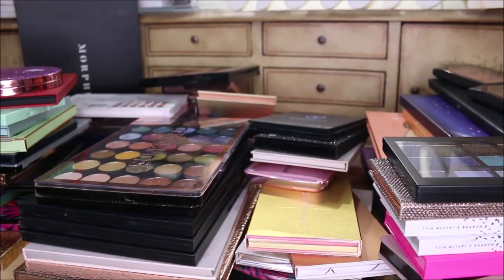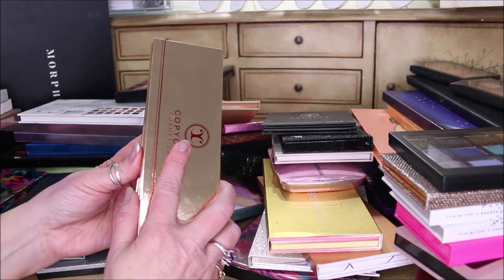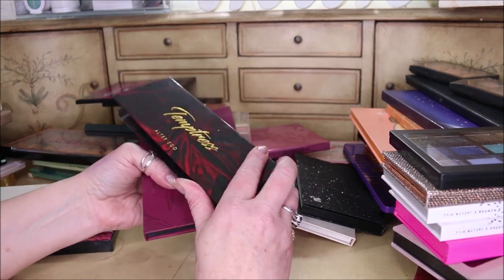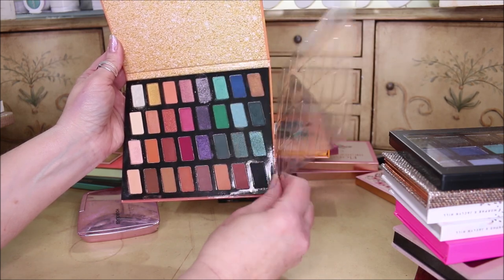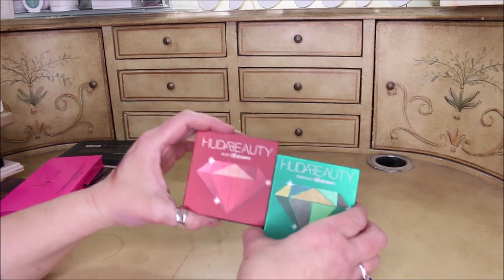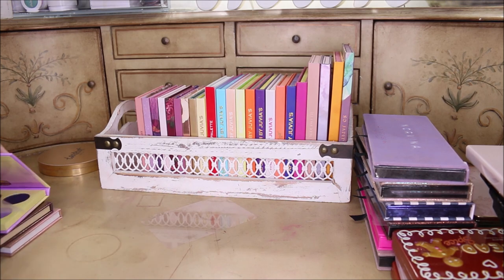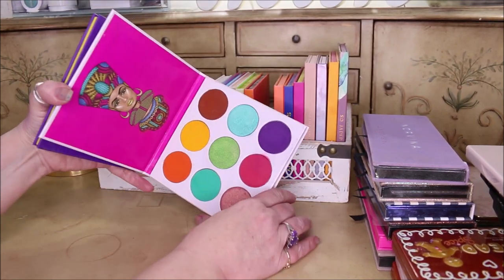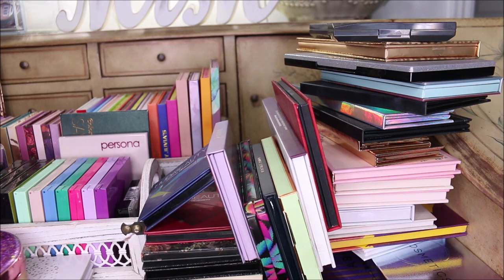EYESHADOW PALETTE COLLECTION 2020 & DECLUTTER 114 Drugstore & High-End Palettes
This is 4 years of collecting eyeshadow palettes.  Mostly drugstore eyeshadow palettes & affordable palettes from Colourpop & Juvia's Place. High end eyeshadow palettes from  ABH & Dominique Cosmetics. If not, that's okay too. It does not affect the price for you either way.

The products I showed today are individually linked below.  Thank you!

*EBATES is RAKUTEN & it's how I get cashback for my online purchases. Use my link & you get $10 & I get a referral perk. I've gotten back $100s.

*Products Mentioned:
Profusion Festival
Profusion Metallics
Morphe Hot Spot
Morphe Boss Mood
Morphe Stunning Vibes
Morphe x Jaclyn Hill
LA Girl Born 35 Pan
Alter Ego Aurora & Sahara & Temptress & Daydream
Colourpop Mint To Be
Colourpop Going Coconuts
Colourpop It's My Pleasure
Colourpop Just My Luck
Colourpop Lilac You Alot
Colourpop Blue Moon
Colourpop Ooh La La
Dominique Cosmetics Berries & Cream
Dominique Cosmetics Rustic Glam
Dominique Cosmetics Celestial Storm
Dominique Cosmetics Latte
BH Cosmetics Fairy Lights
Urban Decay Born To Run
ABH Norvina Vol I
Wet N Wild 32 Pan Palette
Juvia's Place Magic
ELF Earth & Ocean
Hourglass Ambient Lighting Ghost
Pixi Rach Loves
Juvia's Place Blush II
Dose of Colors Friendication
Morphe Bling Boss
Morphe Dark Magic
Lottie London Mauves
Colourpop So Jaded
Colourpop Dream Street
Colourpop Give It To Me Straight
Colourpop Bye Bye Birdie
Colourpop Exes & Os
Juvia's Place Warrior III
Juvia's Place Douce

Juvia's Place Tribe
Juvia's Place Festival
Juvia's Place Saharan II
Juvia's Place Zulu
Juvia's Place Nubian 3 Coral
Juvia's Place Afrique
Juvia's Place Masquerade
Juvia's Place Nubian II
Huda Beauty New Nudes
Huda Obsessions
CColor Savana
Milani Pure Passion
Milani Bold Obsessions
Milani Sultry
Milani Most Loved Mattes
Smashbox Cali Contour
Too Face Natural Face
ABH Modern Renaissance
ABH Alyssa Edwards
ABH Sultry
ABH Carli Bybel
ABH Riviera
ABH Jackie Aina
ABH Norvina
CColor Fairytale 2
Persona Identity 2